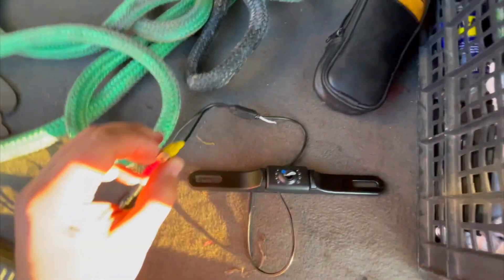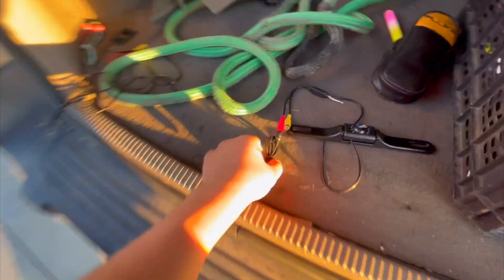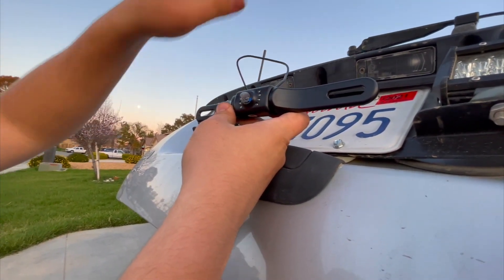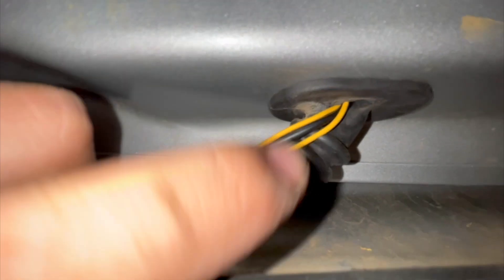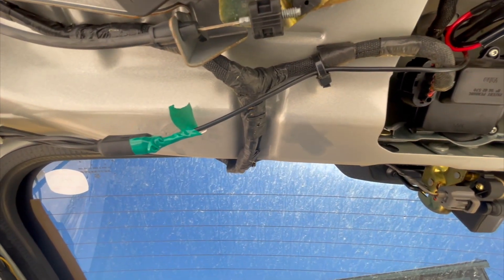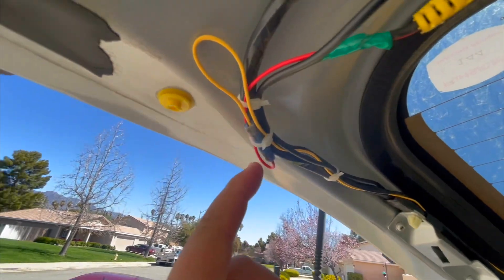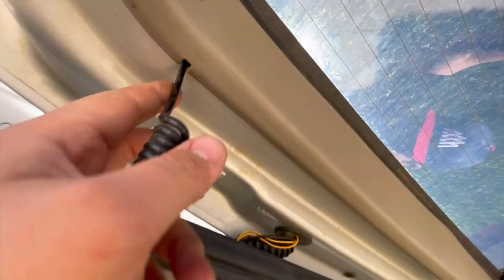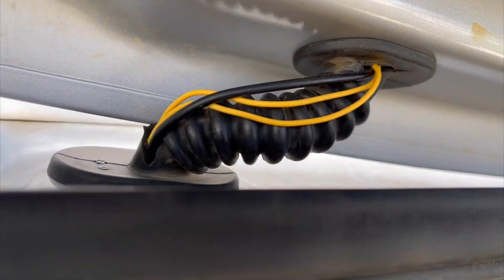Installing Rear View Camera on Jeep WJ Grand Cherokee | Najar Offroad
We install a rear view camera on my 2002 Jeep WJ Grand cherokee. The install is easy and as long as you have simple wiring knowledge you can wire this up no problem. When working with altering wiring on your car be careful with connection as you can cause shorts. Do this at your own risk.

Rear Camera I used

Najaroffroad.com